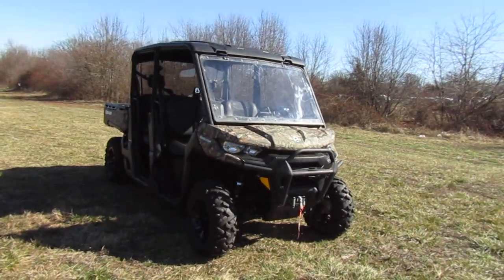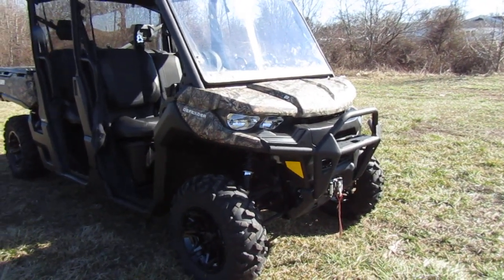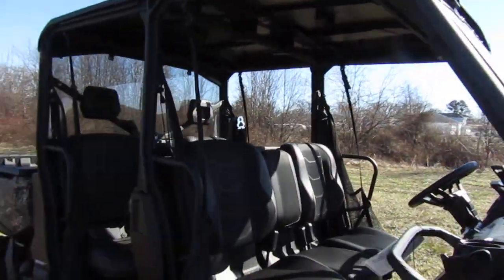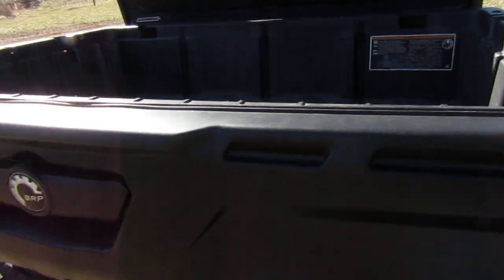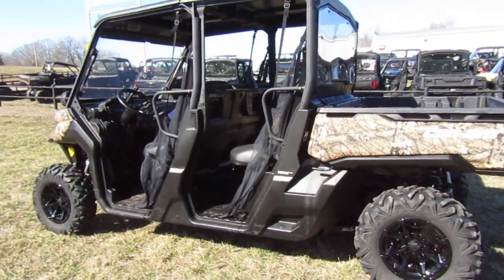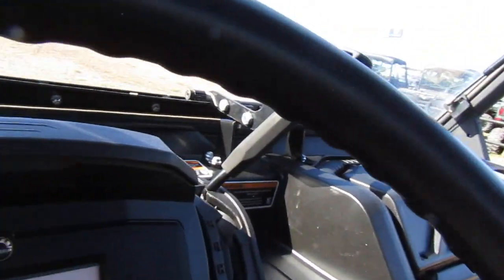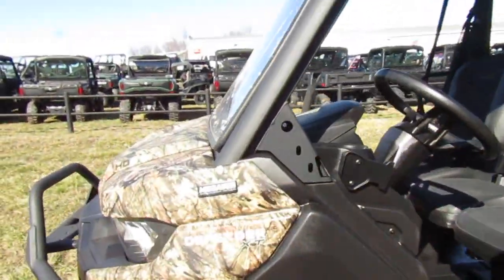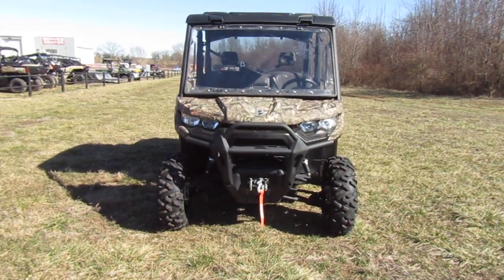2021 CanAm Defender MAX XT HD8 Camo